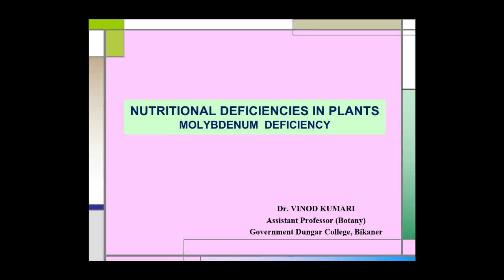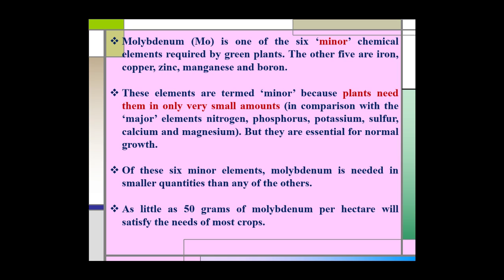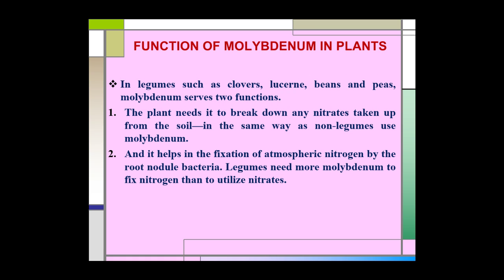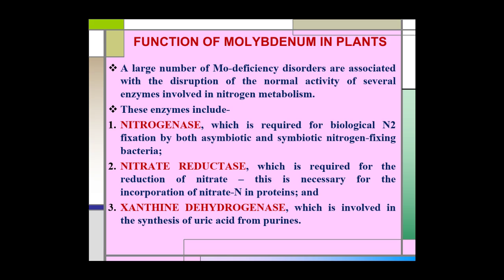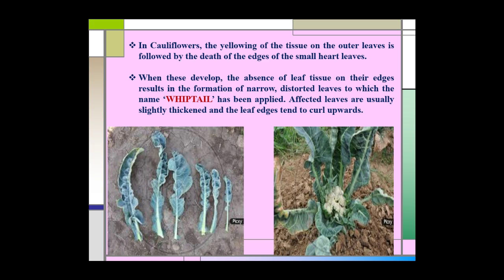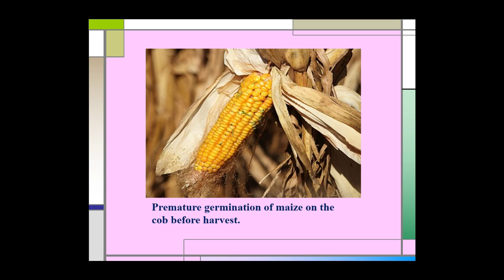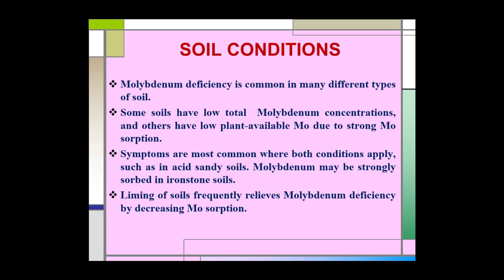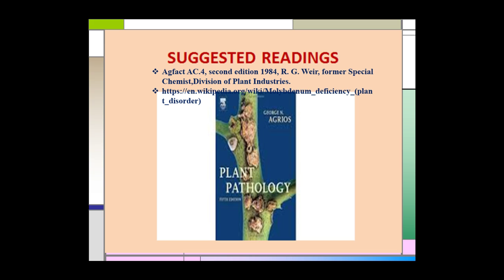Nutritional Deficiencies in Plants- Molybdenum Deficiency, M.Sc. Final(Botany)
Function, Major Deficiency Symptoms, Soil Conditions & Control.